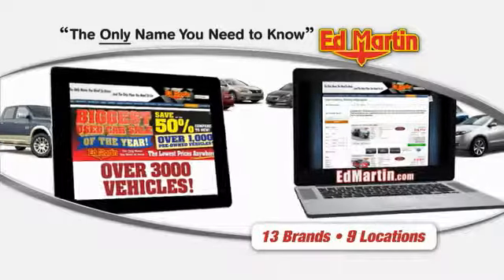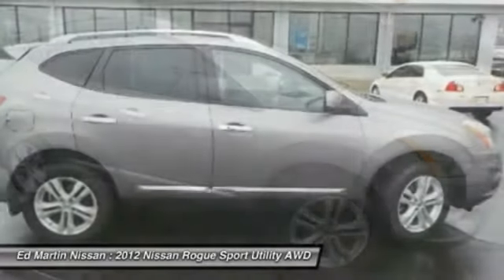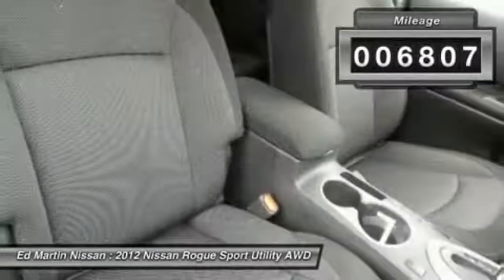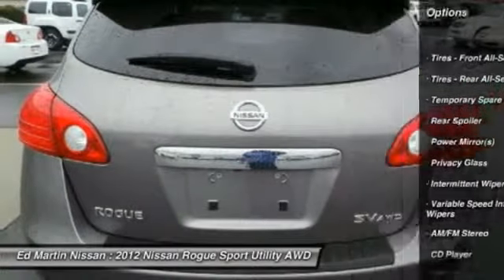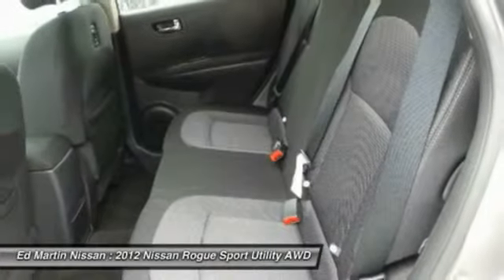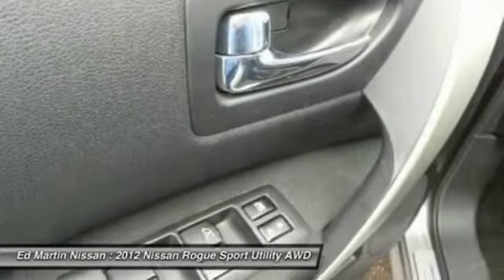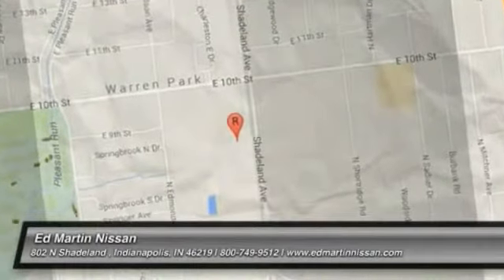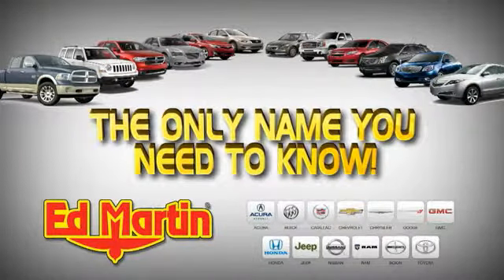2012 NISSAN ROGUE Indianapolis, IN 1P6259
2012 NISSAN ROGUE Indianapolis, IN
Stock# 1P6259

ONE OWNER!, BALANCE OF FACTORY WARRANTY., GREAT VEHICLE HISTORY!, And FULLY SERVICED AND READY TO GO!. Automatic On/Off Headlights, Automatic Temperature Control (ATC), Navigation System w/5  Color Touch Screen Display, Power Sliding Glass Moonroof, and Premium Package. Want to stretch your purchasing power? Well take a look at this great-looking 2012 Nissan Rogue. This superb Nissan is one of the most sought after used vehicles on the market because it NEVER lets owners down. 2010 Rogue Awarded Consumers Digest's Automotive Best Buy Award. Nissan Certified Pre-Owned means you not only get the reassurance of up to a 7yr/100,000 mile Warranty, but also a 156-point inspection/reconditioning, 24/7 roadside assistance, trip-interruption services, and a complete CARFAX vehicle history report.